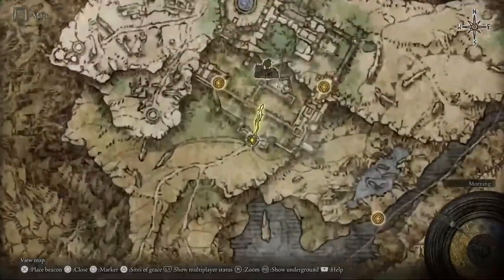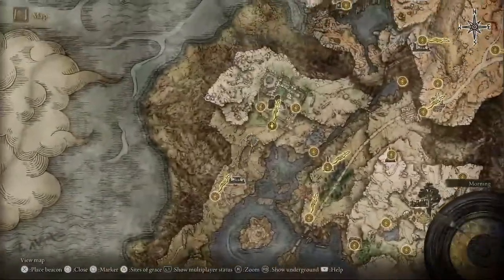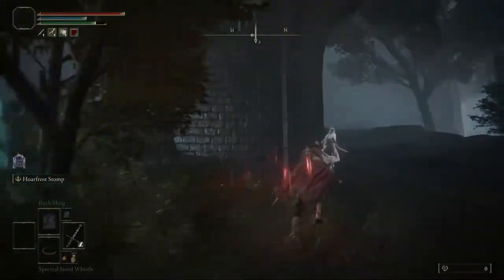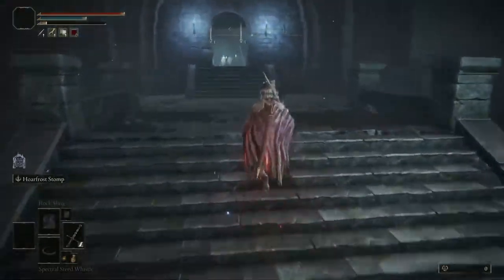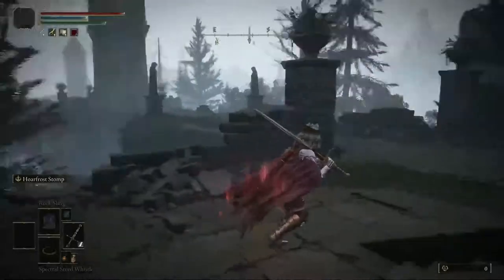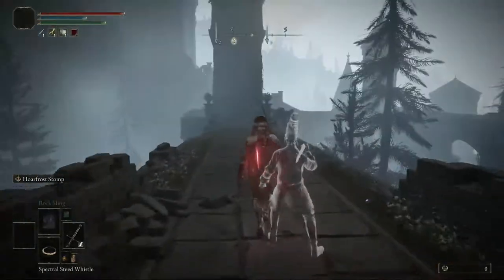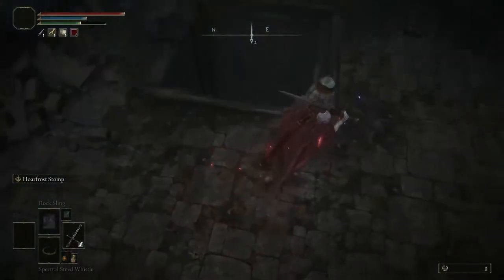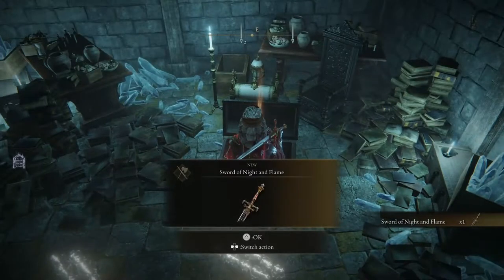Elden Ring Get OVERPOWERED Early | Elden Ring Boss Cheese Strat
Gaz x

-Extra Tags-